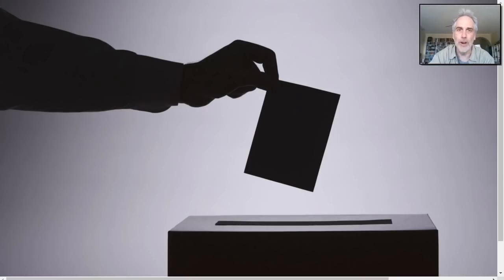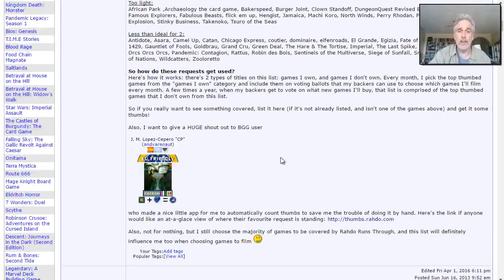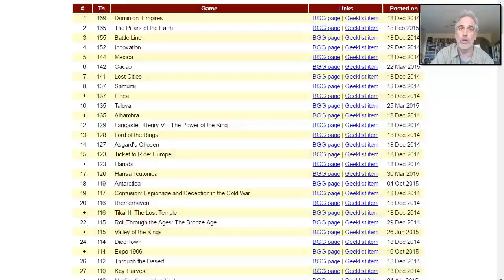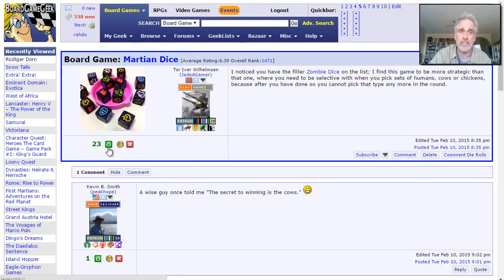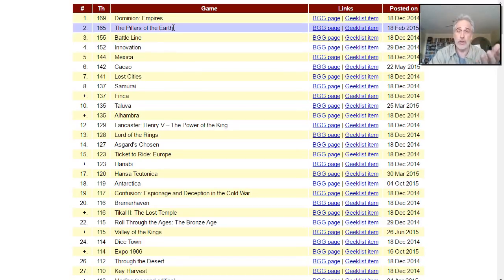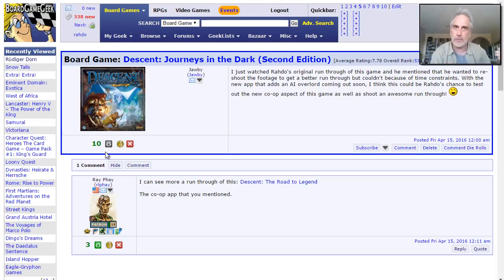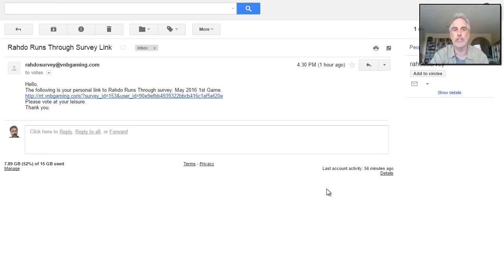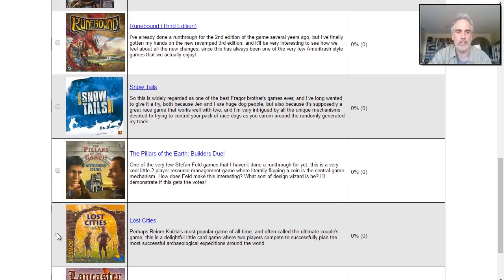RRT Voting System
A video outlining how the Rahdo Runs Through voting system works.